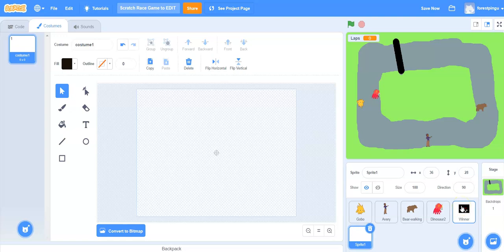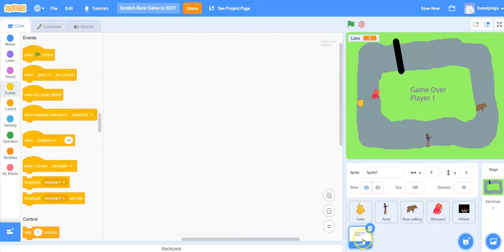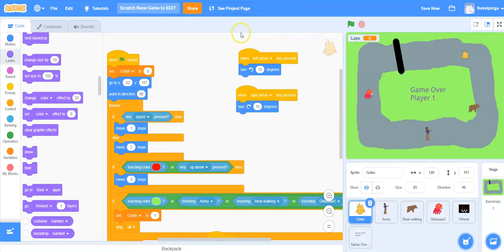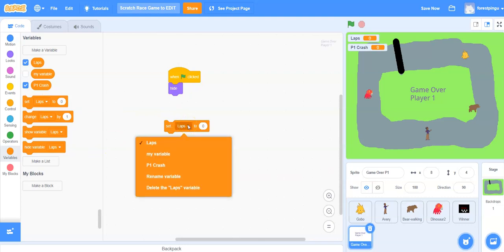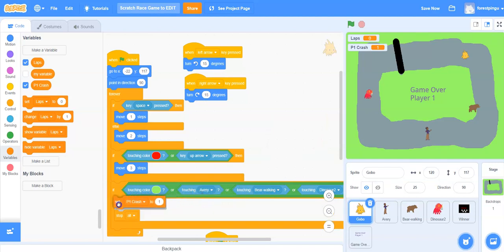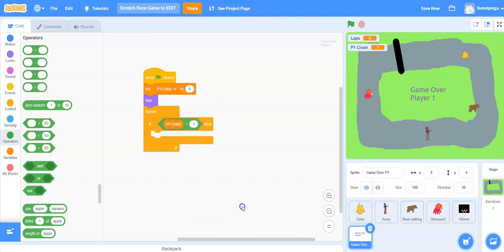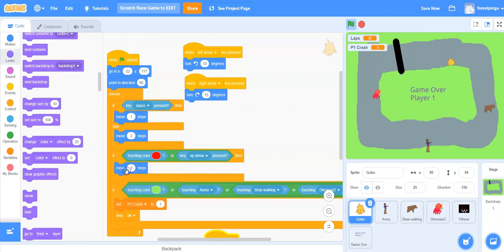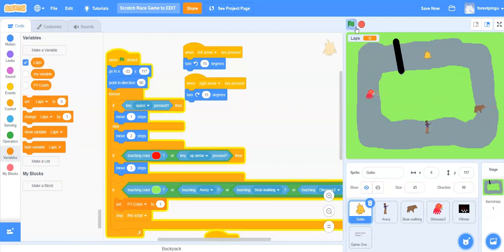CR T10 Player Game Over